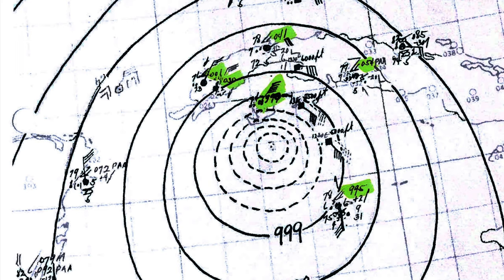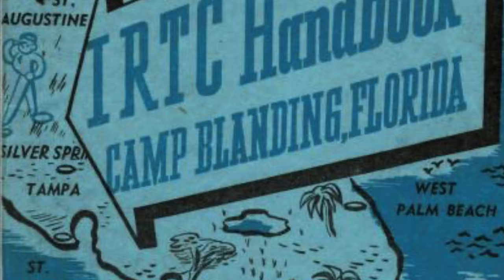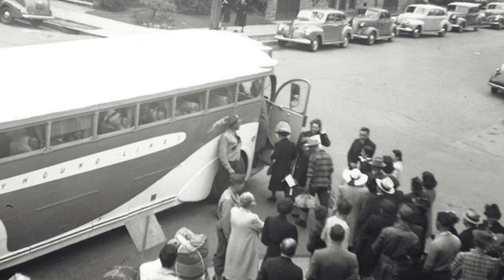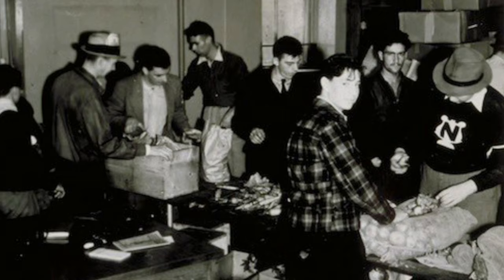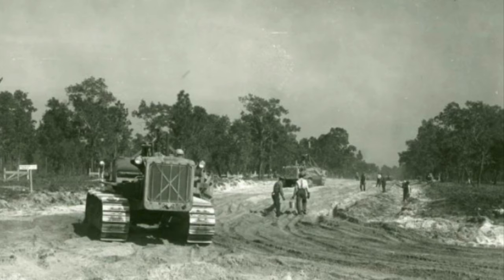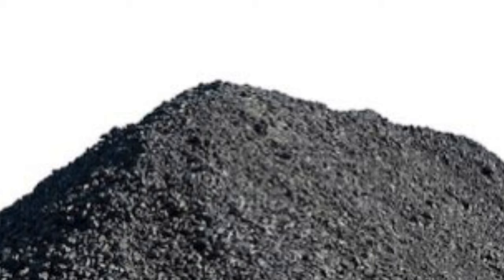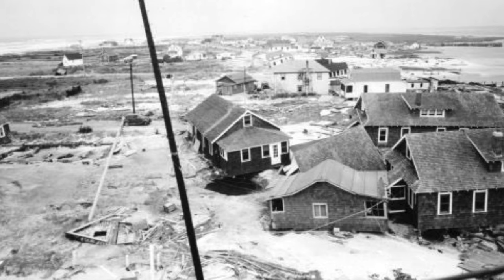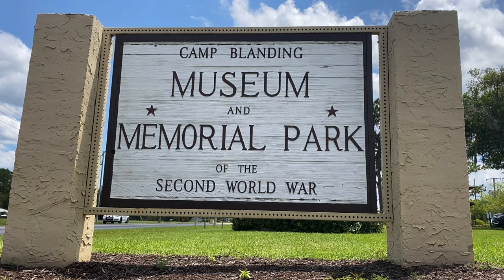The Great Hurricane: October 1944 | Documentary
Dr. Cressman explains a key moment in Camp Blanding's history. The Great 1944 October Hurricane. This storm made landfall in Florida on October 19th, 1944 and struck Camp Blanding as a category 4. The post was temporarily shifted from IRTC to aid and recovery in the aftermath of the storm.

VISIT THE MUSEUM
Hours: 12-4 Everyday
Address: 5629 SR16 W, Starke Florida

Military- MUSIC_FOR_VIDEO
Jersey Bounce- Benny Goodman (1942)
Jazz Drum Loop Brushes 190 BPM - Backing Tracks Channel